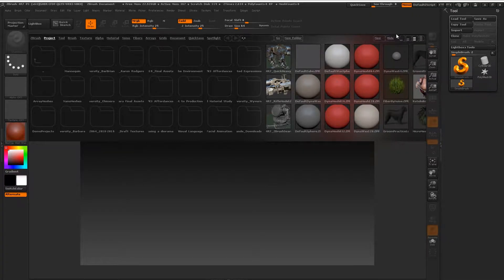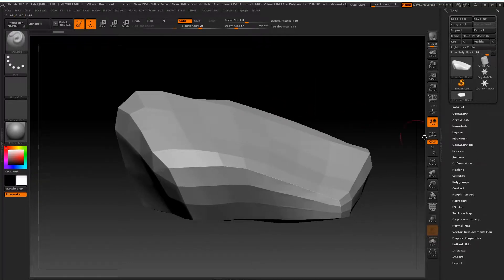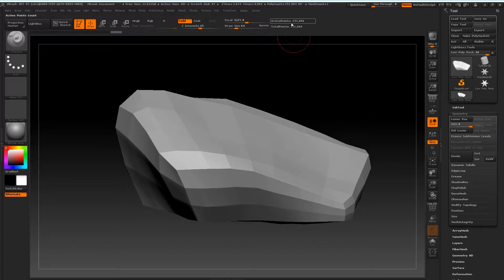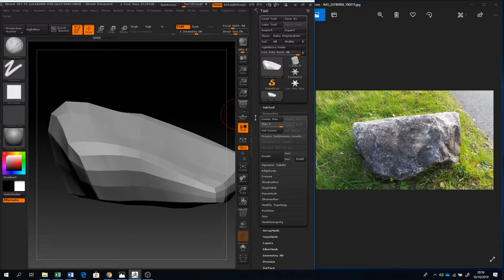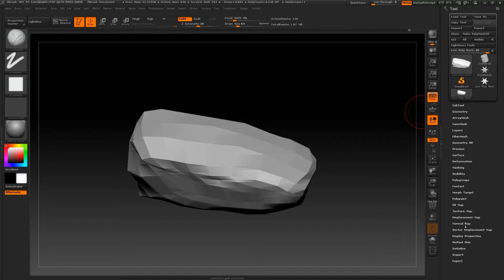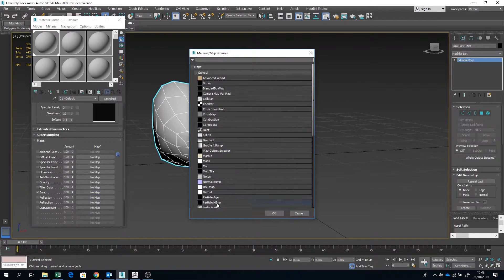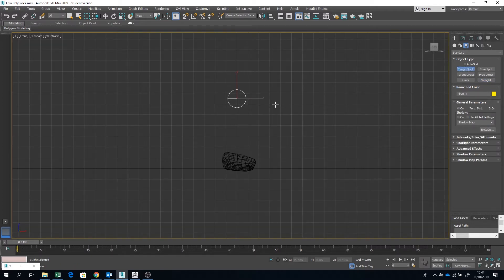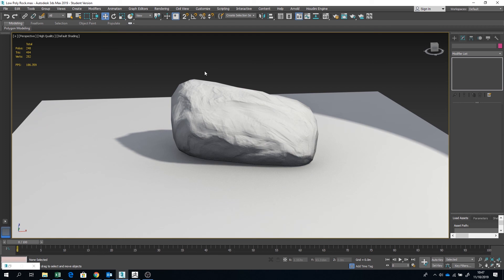Building a Modular Rock in 3DSMax and ZBrush Part 2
2nd part in a video series building a modular rock.